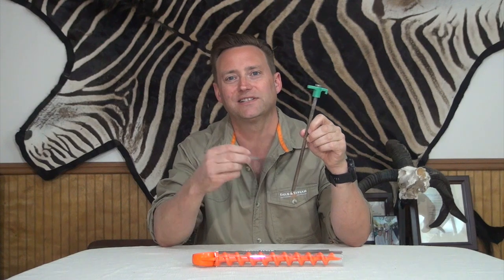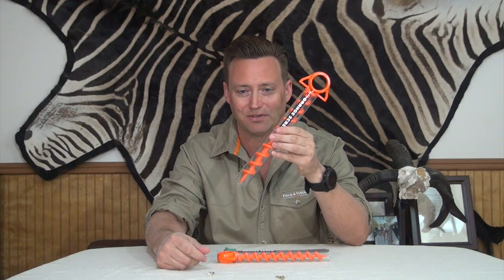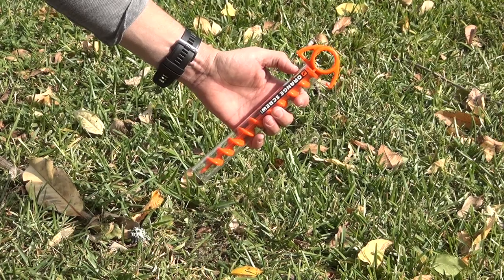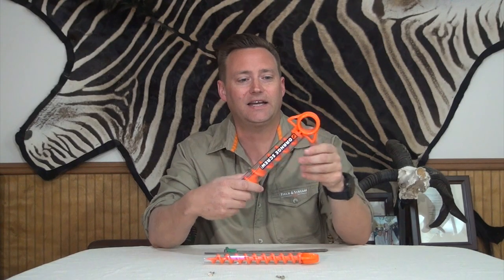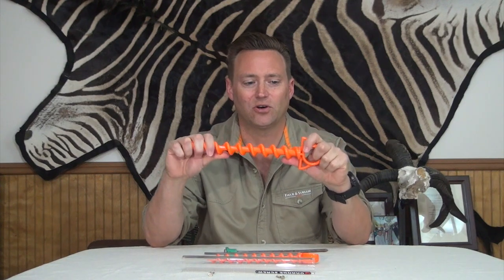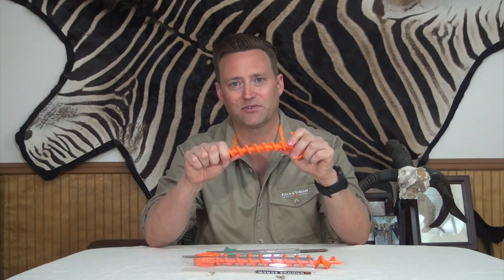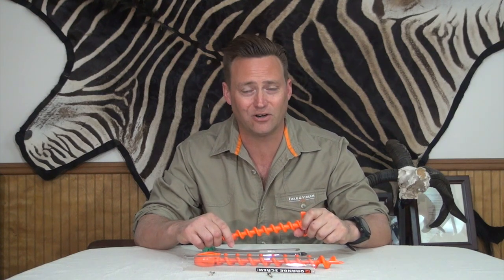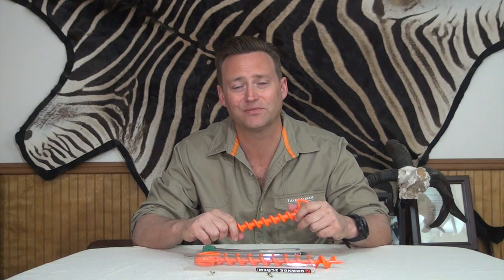Review: Orange Screw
The Orange Screw is billed as the ultimate ground anchor and promises that it has virtually hundreds of uses.
The Orange Screw is crafted from 100% recycled materials by a family-run business in White Salmon, Washington, is lightweight, rust-proof, and darn near indestructible.
Production Notes:
Shirt by Field & Stream
Fenix 5 Watch by Garmin

Grooming by Fatboy